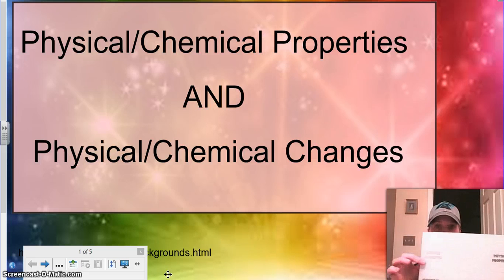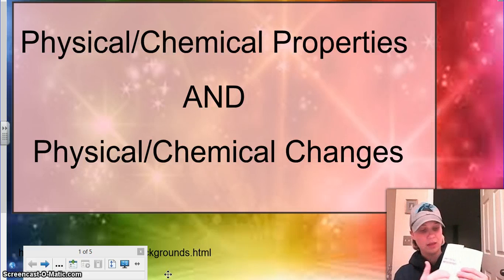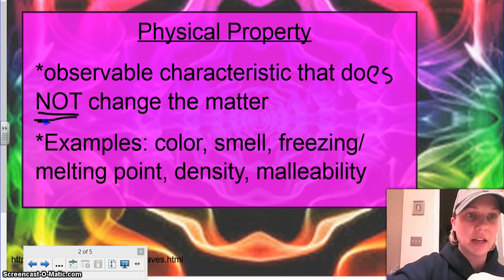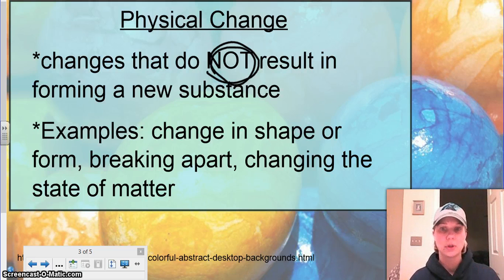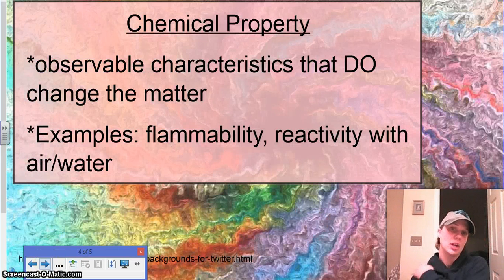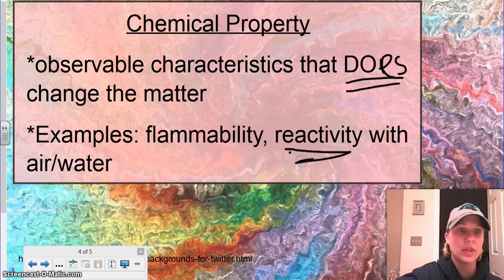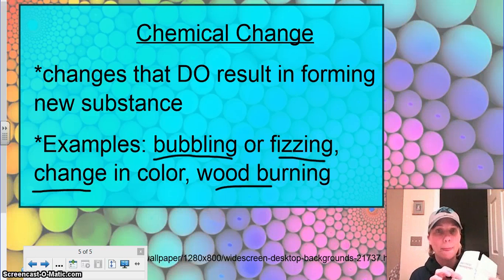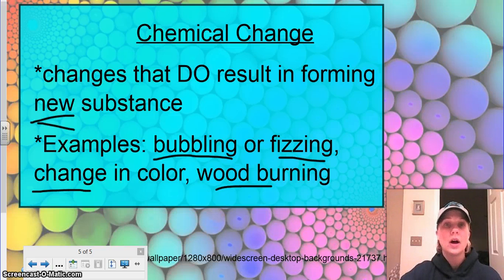physical and chemical changes